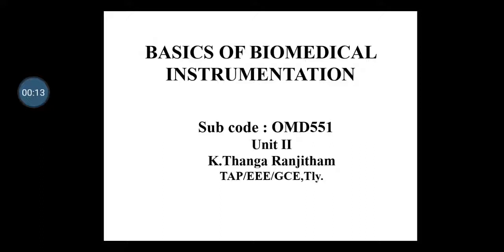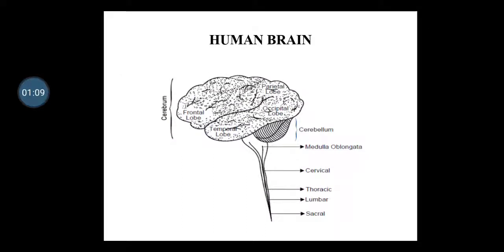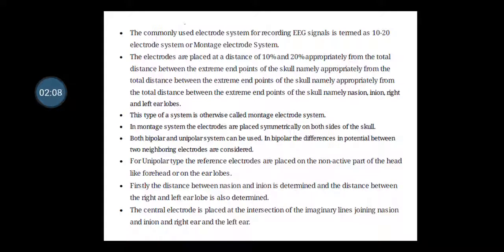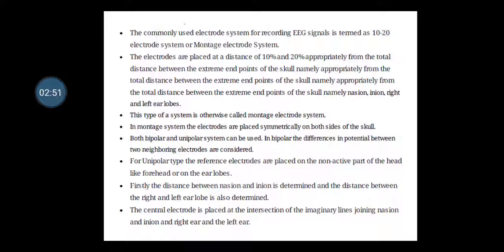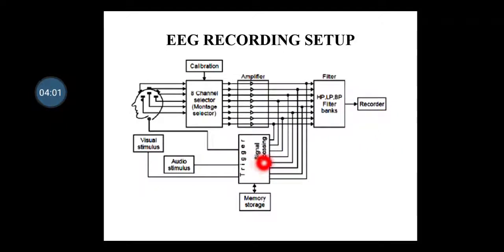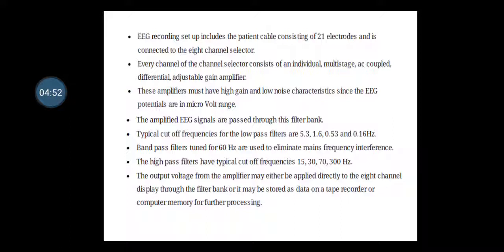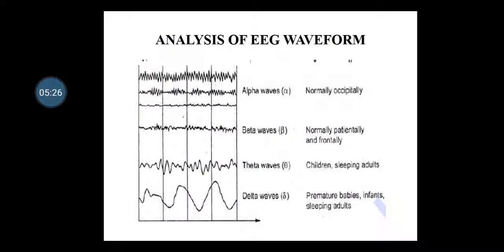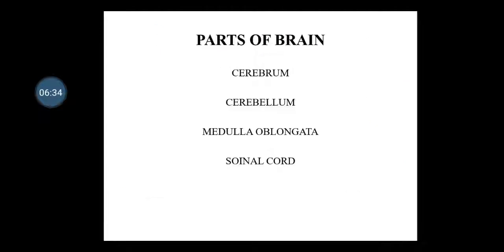BMI unit 2 video 2